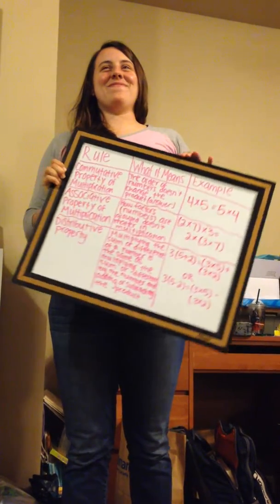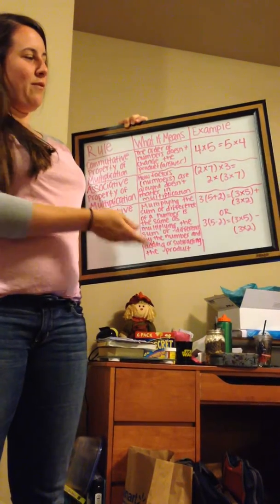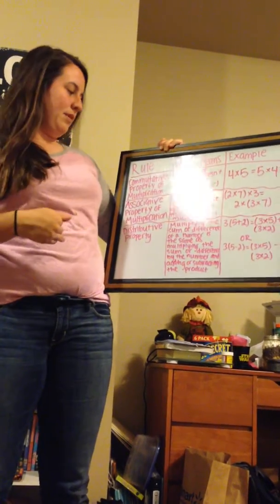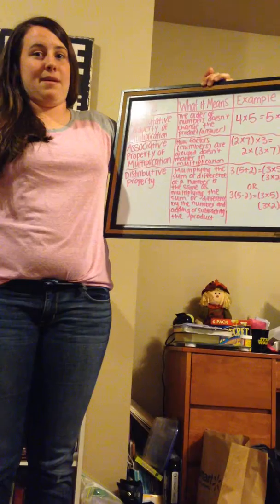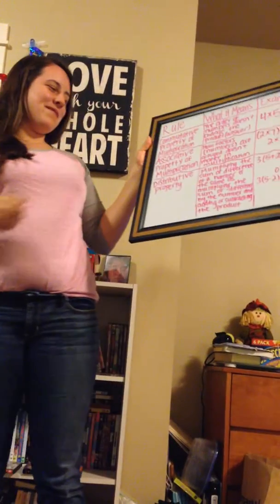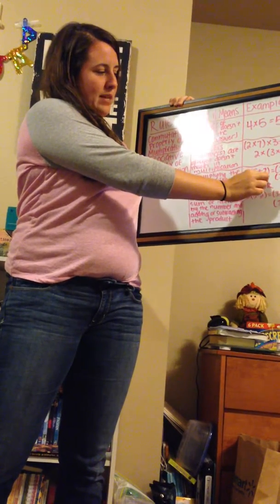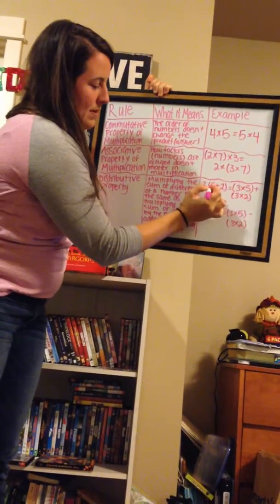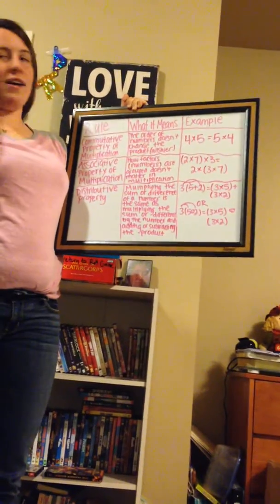Math Lesson Plan